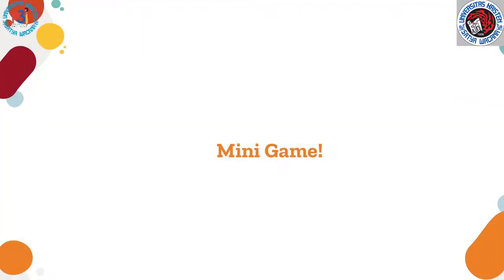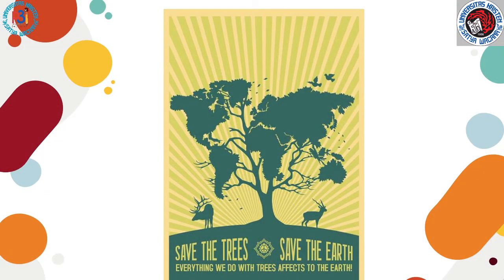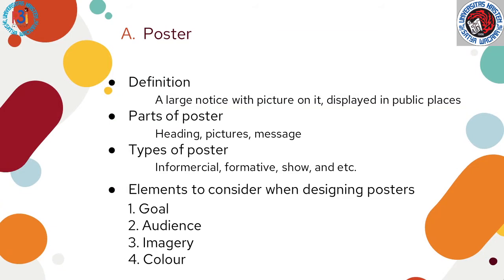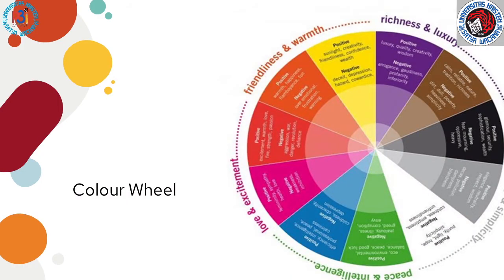Short Course Meeting 1 - How to make a Poster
Video Short Course Meeting 1 - How to make a Poster
di buat oleh : Denny Satrya Andy Nugraha - 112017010 dan Alcia Viona Irfine A -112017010, mahasiswa dari Fakultas Bahasa dan Sastra, Program Studi Bahasa Inggris UKSW.
Magang Periode Pertama di kantor P3I : Semester I TA. 2020/2021

Video Editor : Yoshua Christian Hutabarat - 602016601
Magang Periode Kedua di kantor P3I : Semester II TA. 2020/2021